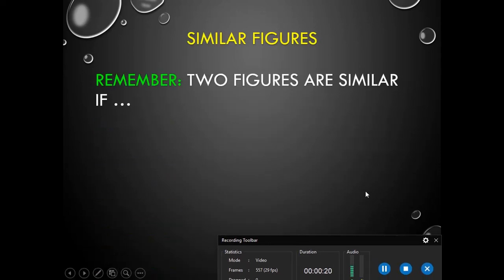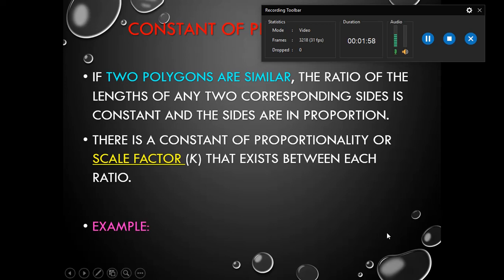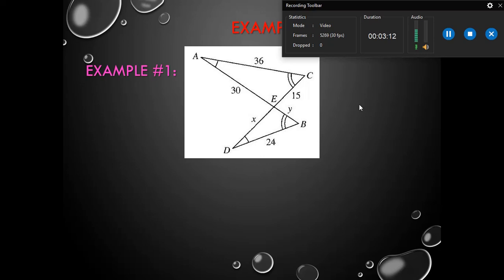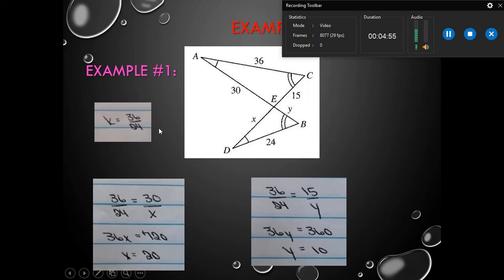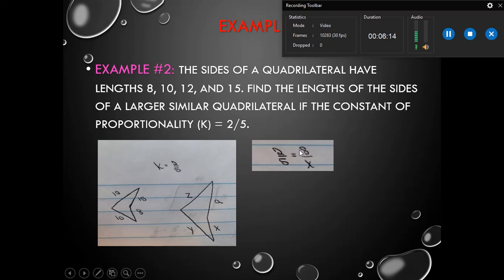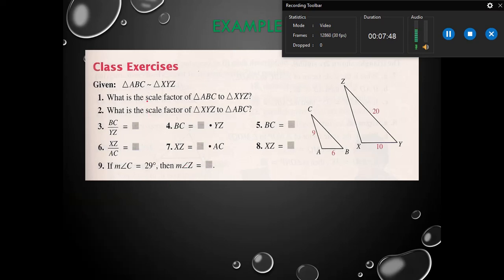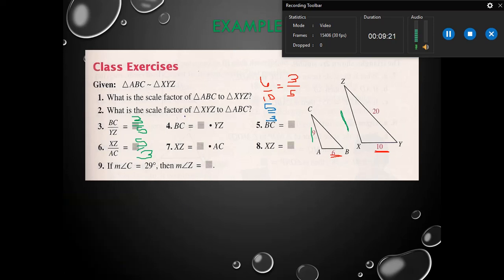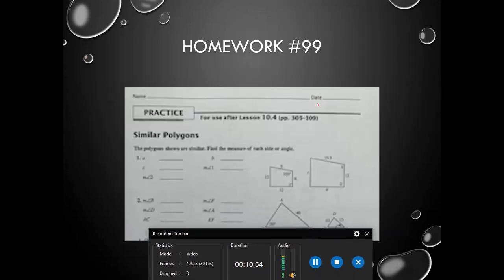INTRO: Similar Polygons